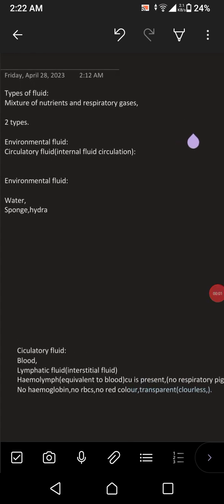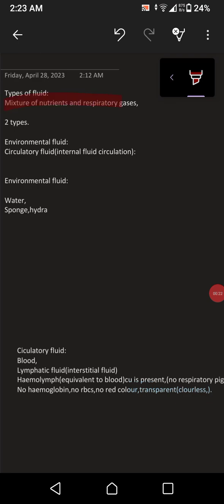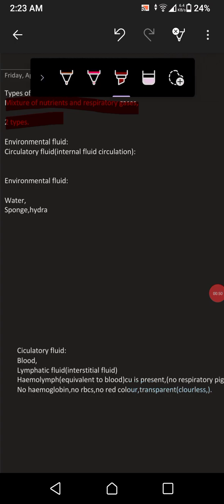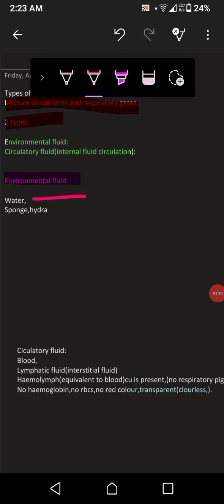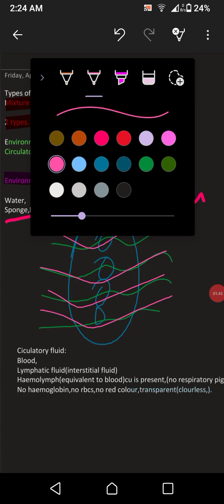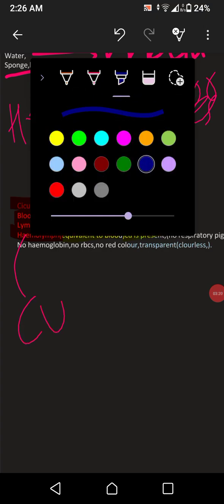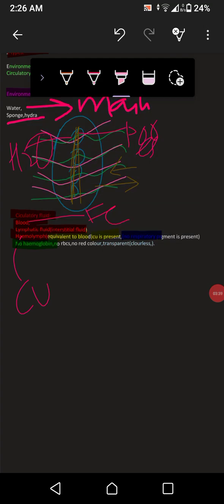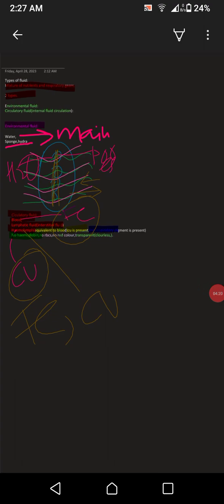Types of fluid(CHP#CIRCULATION)